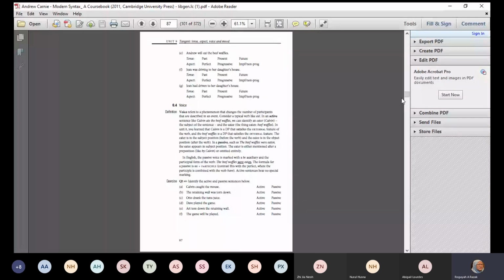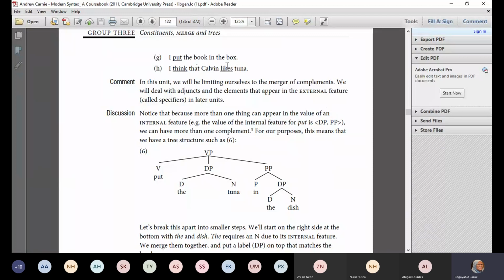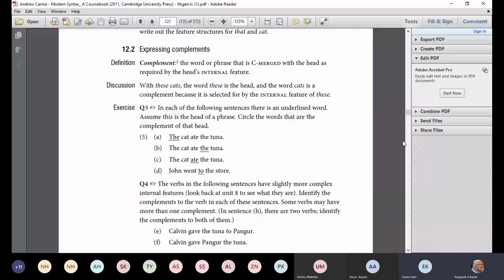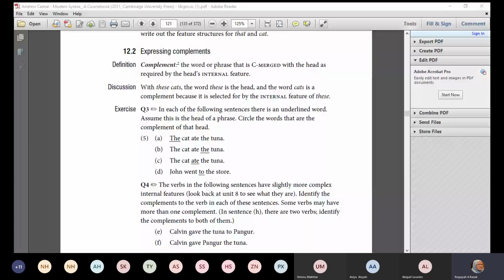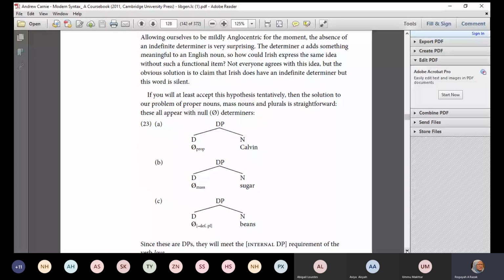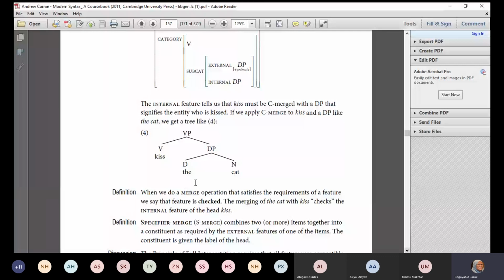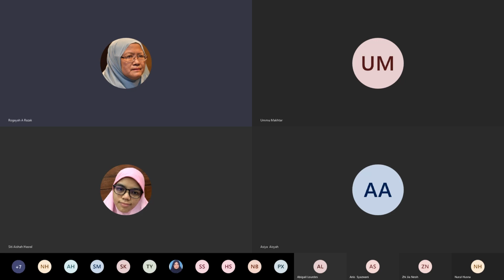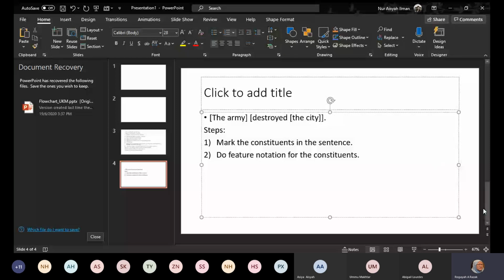Lecture Wed 24th June 2020 Merge Operation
This lecture talks about Merge Operation- Complement-Merge (C-Merge), Full Interpretation Principle, Headedness Principle, and Specifier-Merge.